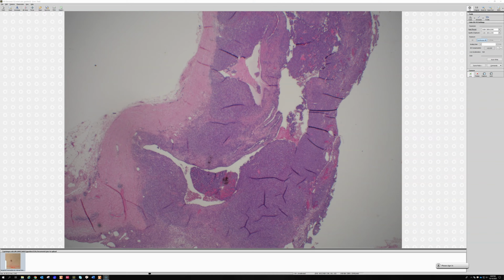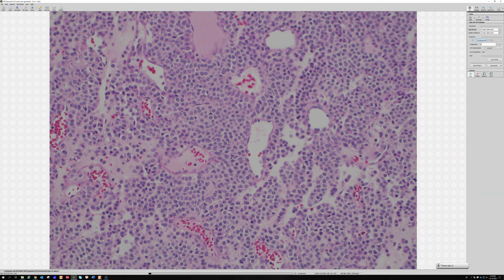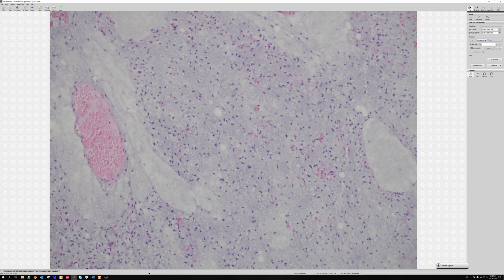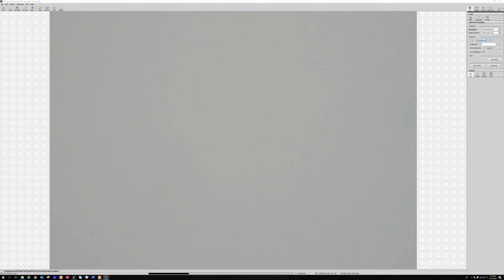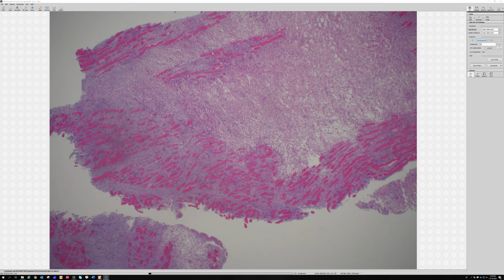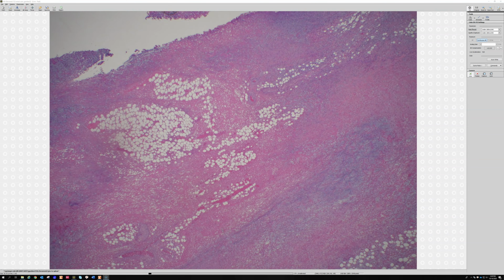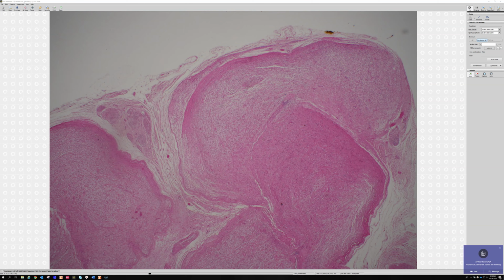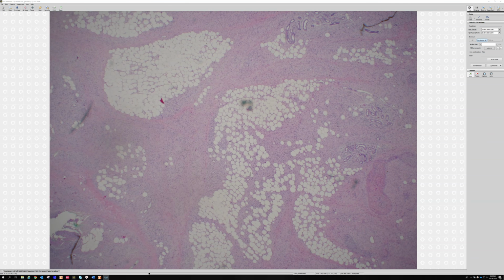Basic Soft Tissue Pathology Cases: Explained by a Sarcoma Pathologist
Soft tissue & bone pathology unknown case discussion for my upcoming soft tissue pathology virtual pathology elective on pathelective.com. Thanks to my pathology resident, Dr. Iman Sarami, for helping me record this session! 1

Diagnoses and timestamps:
(WSI digital slides coming soon)

1. Synovial sarcoma 0:00
2. Gastric glomus tumor 6:22
3. Myxoid liposarcoma 13:25
4. Deep ("aggressive") angiomyxoma 16:23
5. Paraganglioma of carotid body 23:26
6. Nodular fasciitis (with intravascular growth) 28:39
7. Proliferative fasciitis/myositis 36:23
8. Ischemic fasciitis (atypical decubital fibroplasia) 43:52
9. Plexiform neurofibroma (NF1 patient) 51:48
10. Diffuse neurofibroma (NF1 patient) 56:11

Tendon vs Nerve Histology Made Simple with the Ramen Noodle Sign (of Fulton) video